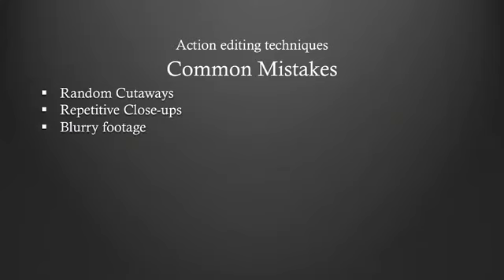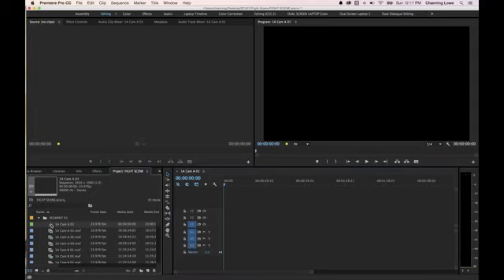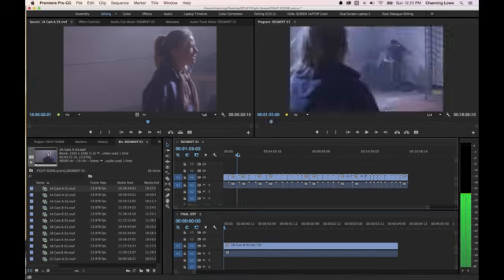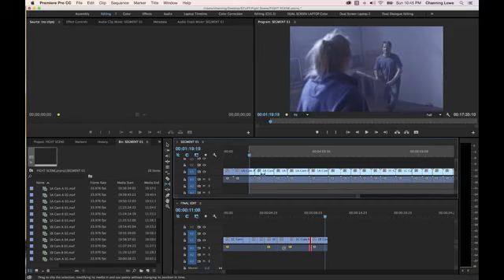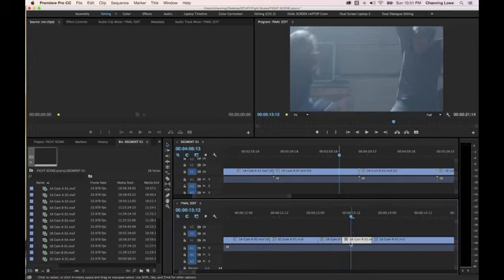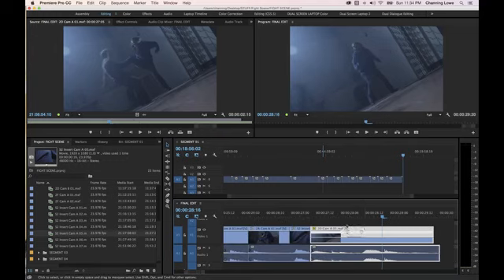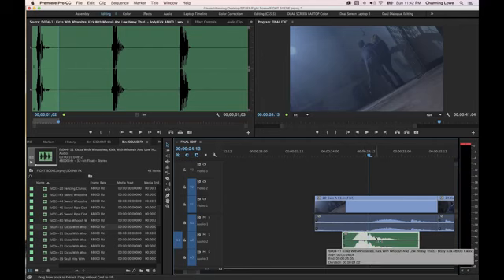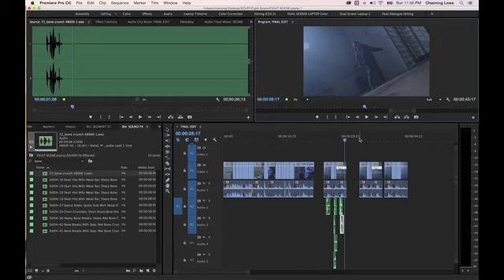33 Episode 31 How to Edit a Fight Scene, Pancake and Action Tutorial for Adobe Premiere Pro CC 20